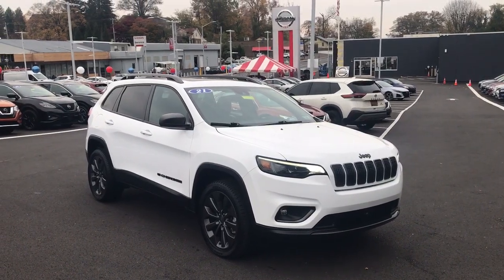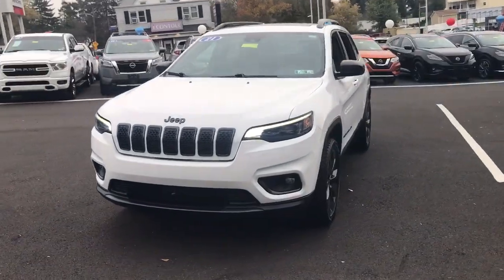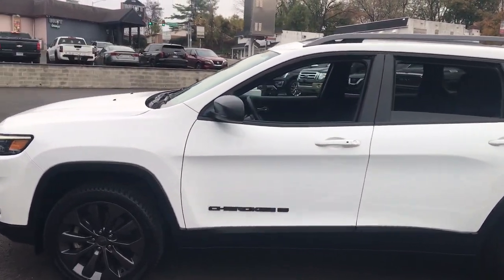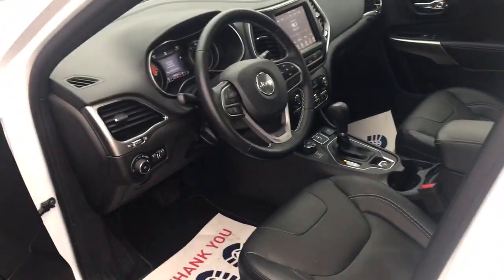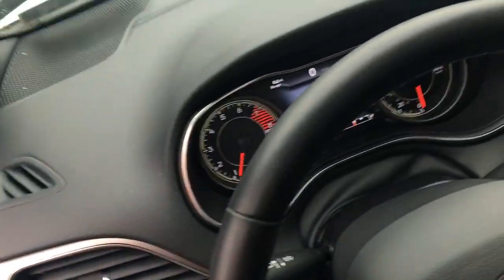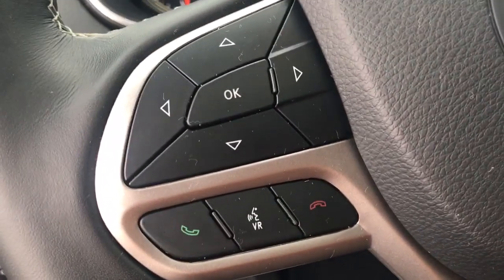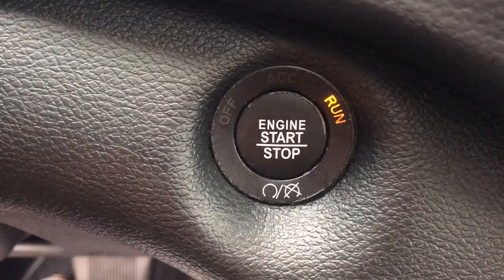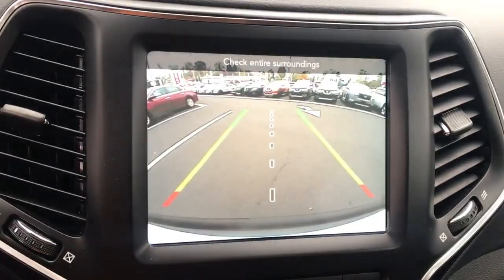2021 Jeep Cherokee Langhorne, Bensalem, Philadelphia, Southampton, Huntingdon Valley, PA 76977A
Bright White Clearcoat Used 2021 Jeep Cherokee 80th Anniversary available in Feasterville, Pennsylvania at Colonial Nissan. Servicing the Langhorne, Bensalem, Philadelphia, Southampton, Huntingdon Valley, PA area.

Cherokee 80th Anniversary
2021 Jeep Cherokee 80th Anniversary - Stock#: 76977A

Colonial Nissan
117 Bustleton Pike